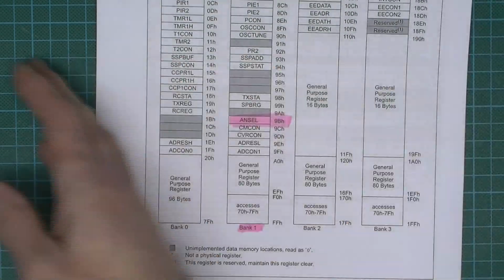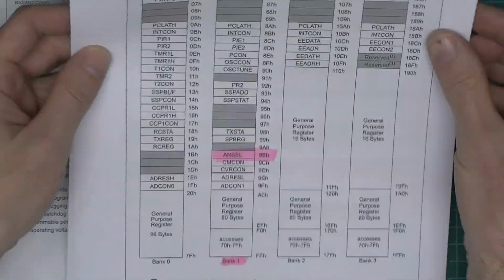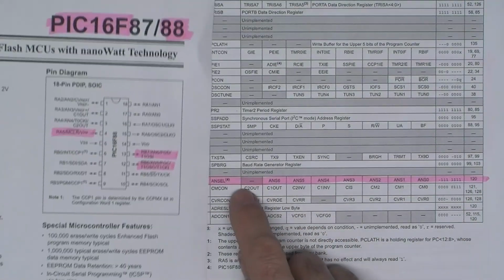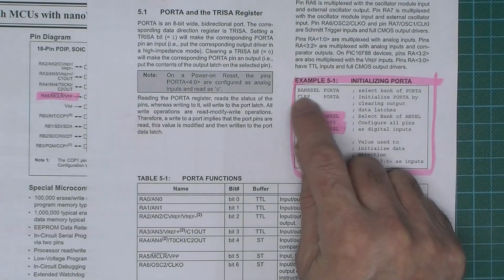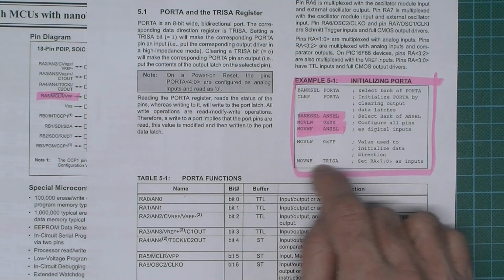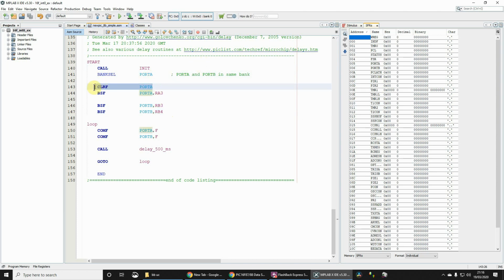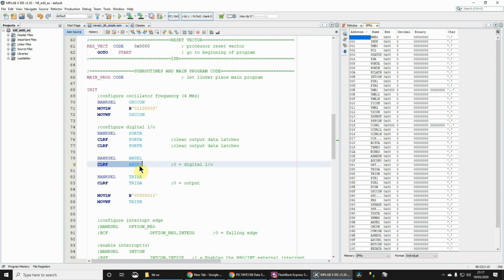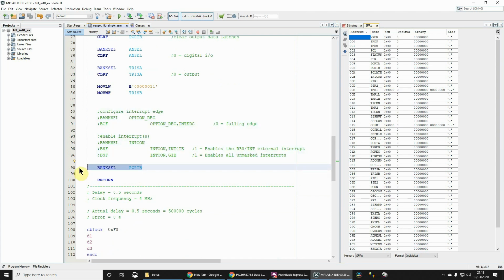How to enable digital I/O on PIC PORT A | GCE Electronics assembly programming (PIC16F88)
A video for my GCE A level Electronics students who intend to use PORTA bits for digital I/O. Some pins are multiplexed (can be used for different purposes) so watch this video to see how they can be configured.